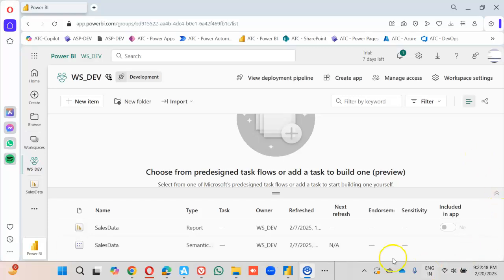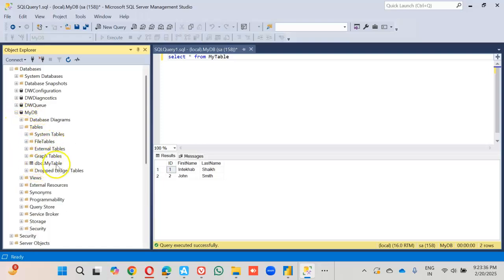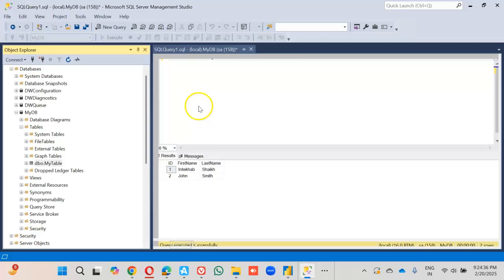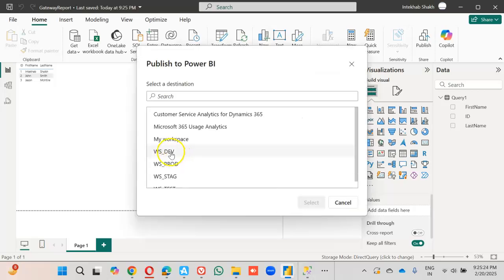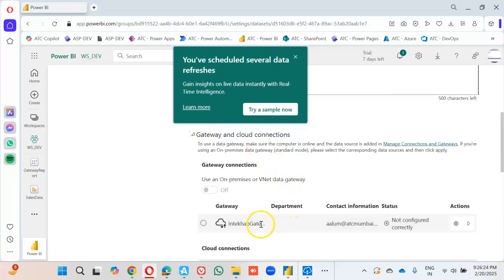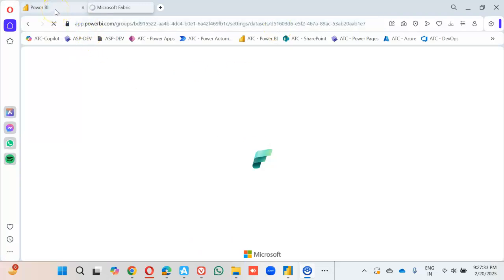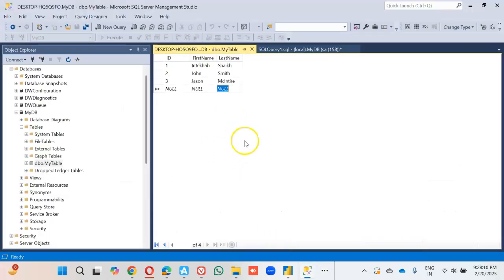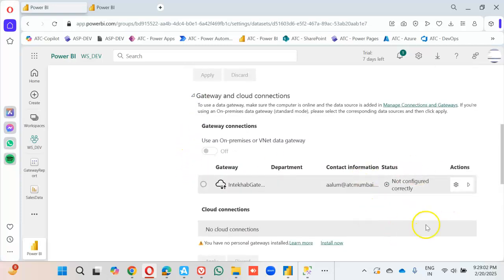Lesson136- Gateway - Create Report using On Premise SQL - Power BI 1000 Videos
Description-  Gateway -  Create Report using On Premise SQL - 136/1000 Power BI Videos